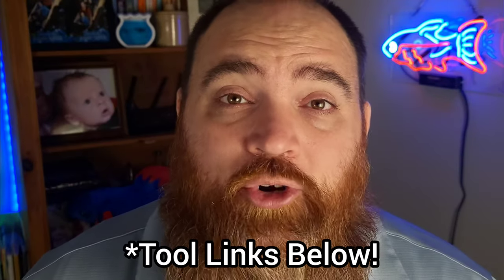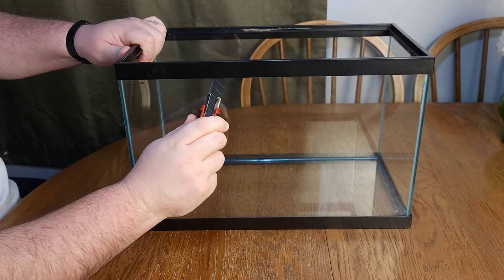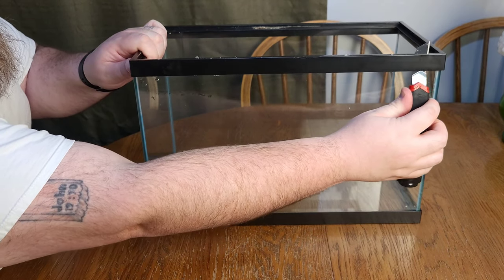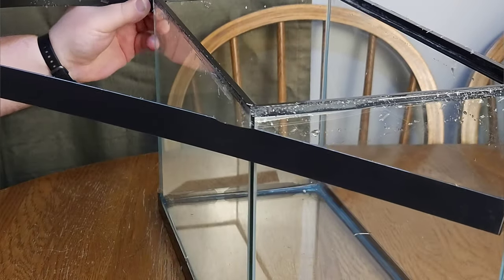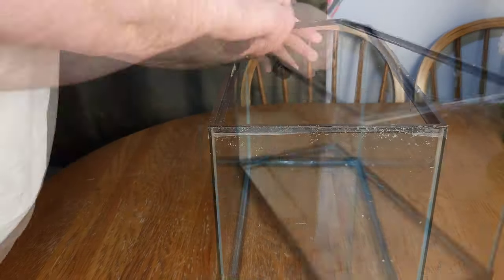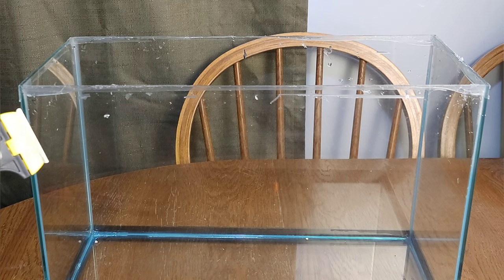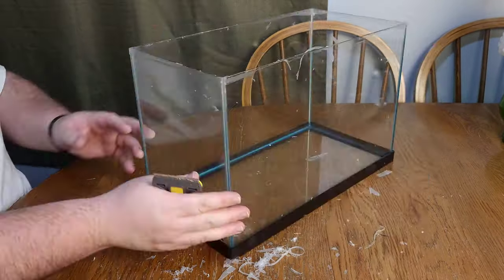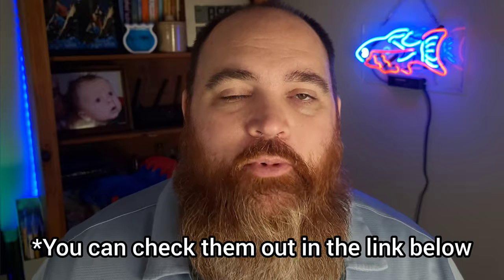Aquarium Rim Removal in 3 EASY Steps!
Here at Ian's Fish Room we give tips for fish keeping and product reviews.  In this video I show you how you can remove an aquarium rim in 3 easy Steps.

Retractable Razor Blade
Razor Scraper
Acetone/Nail Polish Remover
Sand Paper
Cordless Shop Vac
Battery and Battery Charger